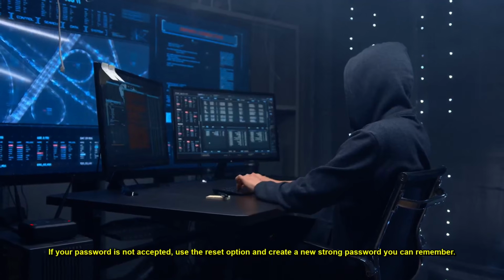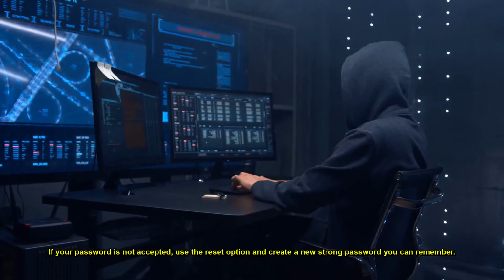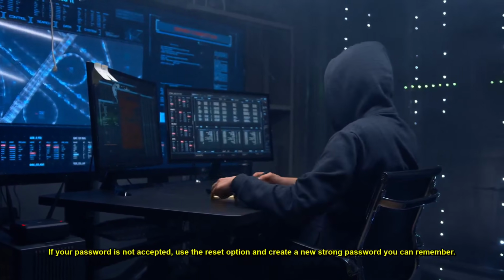How to backup Wrike custom fields and forms data - Easy Tutorial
In this easy tutorial, we’ll show you how to effectively backup your Wrike custom fields and forms data. Whether you're looking to safeguard your project information or prepare for data migration, our step-by-step guide will ensure that you can effortlessly secure your valuable data. Learn tips and tricks to streamline the backup process and avoid common pitfalls. Perfect for project managers and Wrike users alike!